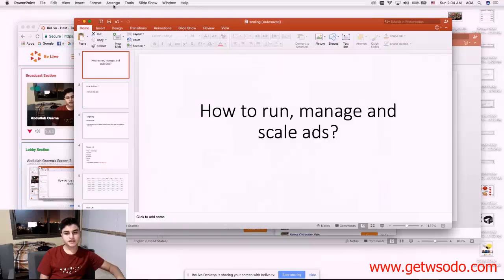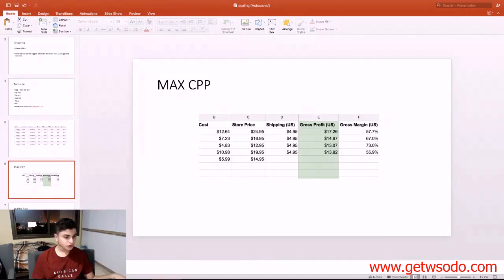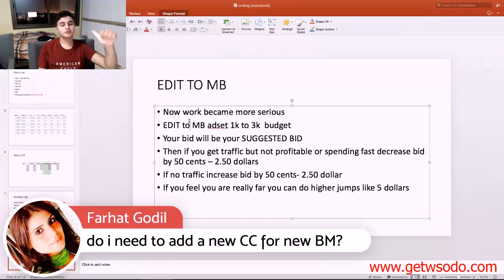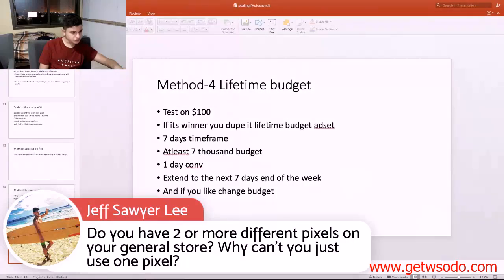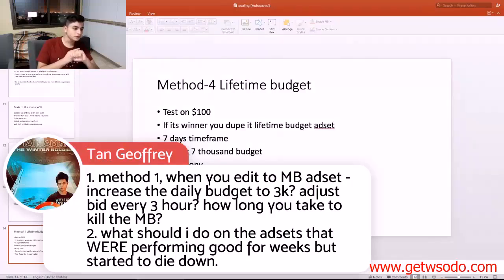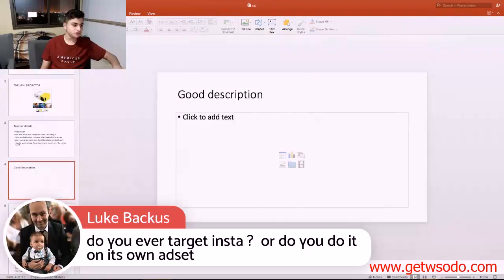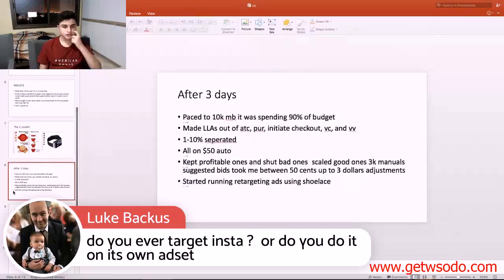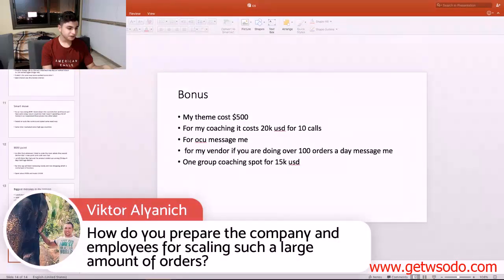Unlocking the Potential of the LUMI Ultra Portable Projector (Day 2 + 3 Training)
In this illuminating case study, we delve deep into the transformative power of the LUMI Ultra Portable Projector. Join us as we explore real-life scenarios, testimonials, and expert insights that showcase the unmatched versatility and convenience of this cutting-edge device.

🌟 Key Highlights:

Witness firsthand how the LUMI Ultra Portable Projector revolutionizes presentations, movie nights, and gaming experiences with its stunning HD projection and compact design.
Discover the seamless integration of advanced features such as wireless connectivity, built-in speakers, and intuitive controls, making every usage experience effortless and enjoyable.
Gain valuable insights from satisfied users who share their success stories and productivity boosts achieved through the LUMI Ultra Portable Projector.
Learn from industry experts as they discuss the market impact and future potential of this game-changing technology, offering invaluable tips for maximizing its benefits.
Whether you're a business professional, educator, entertainment enthusiast, or tech aficionado, this case study provides invaluable insights into how the LUMI Ultra Portable Projector can elevate your lifestyle and redefine the way you interact with media.